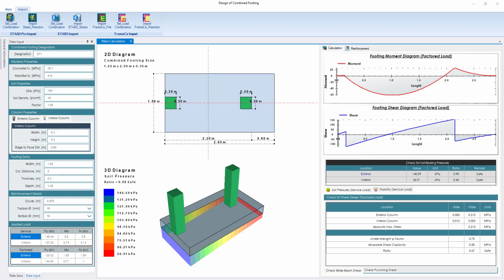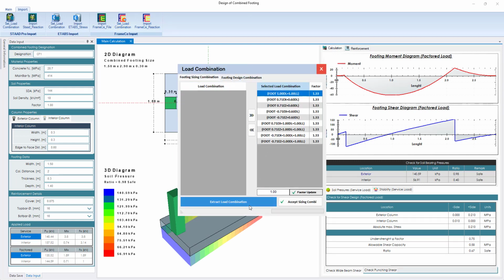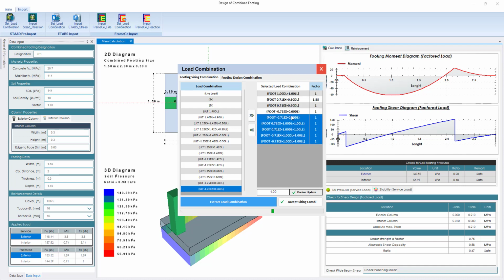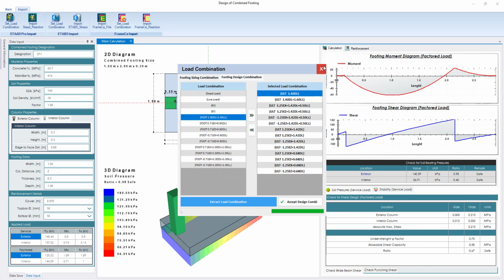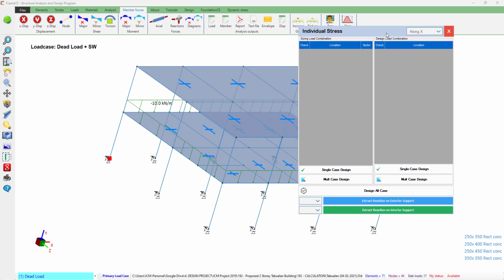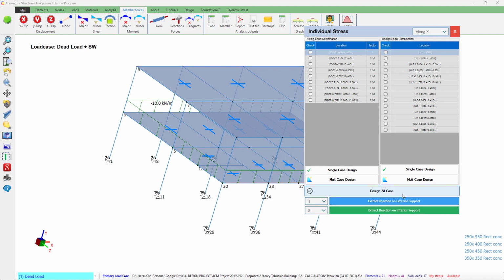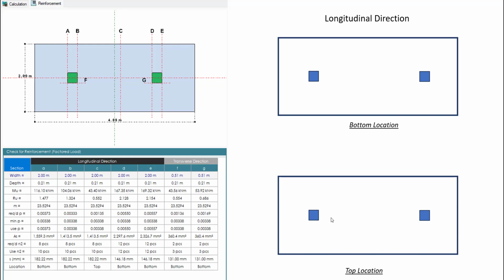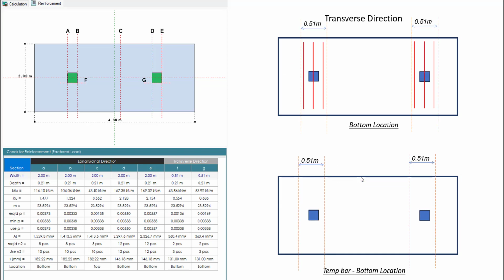Design of Combined Footing with FrameCe Import